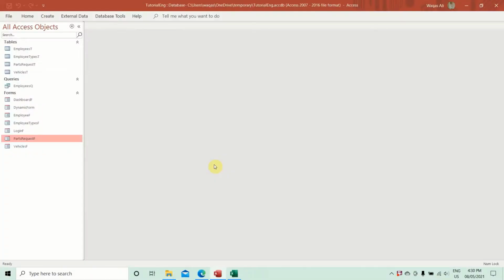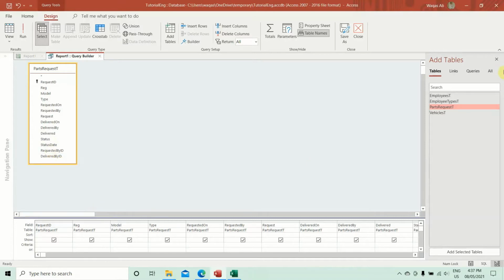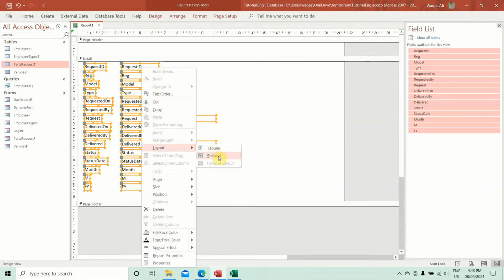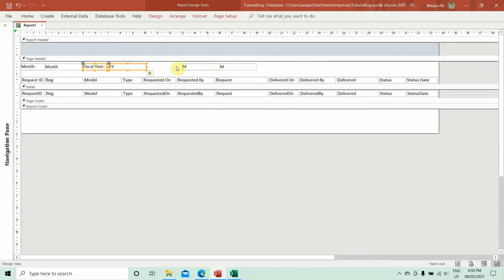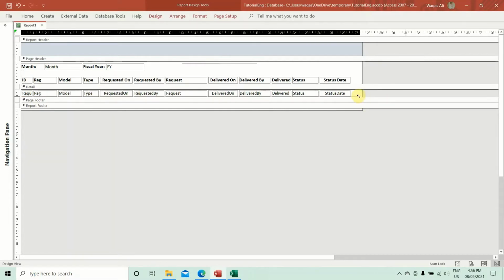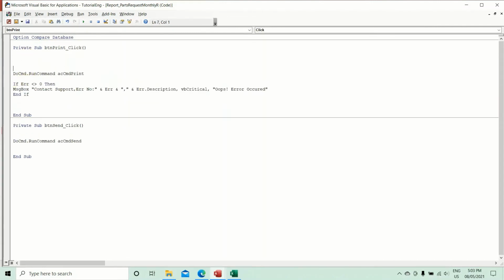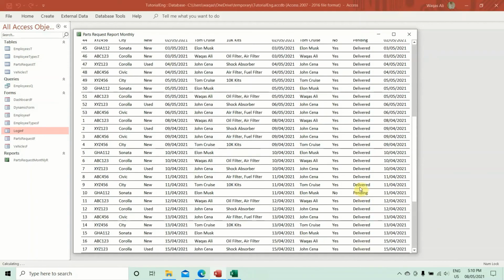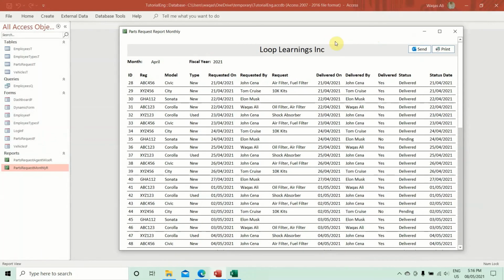How to Make Software in Microsoft Access Part 10 | Reports in Access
In this video, I will demonstrate how to create reports in Microsoft Access.

Other YouTube Channels you may Like